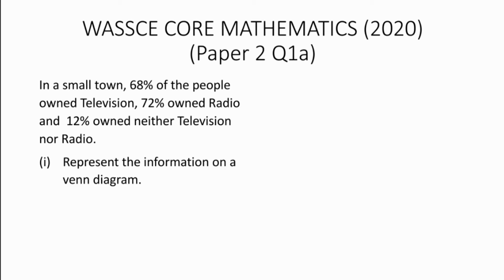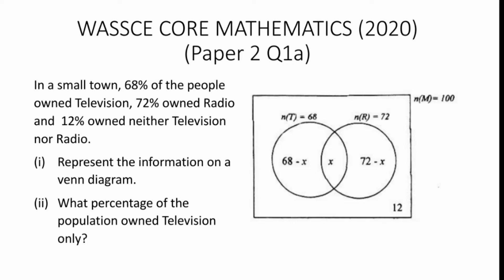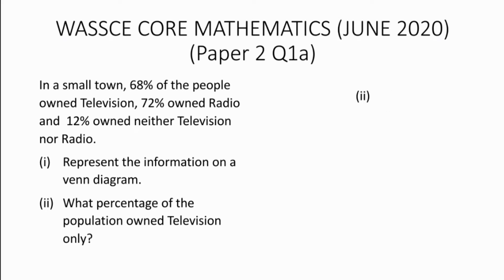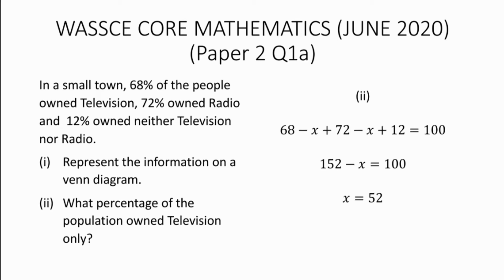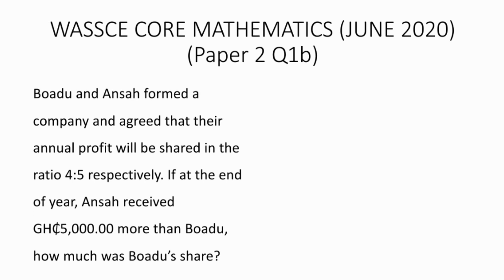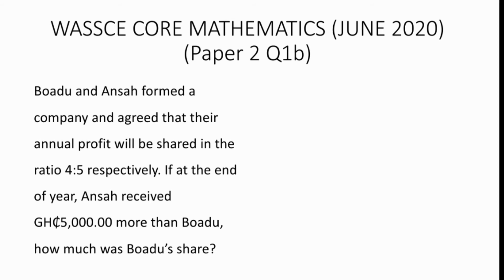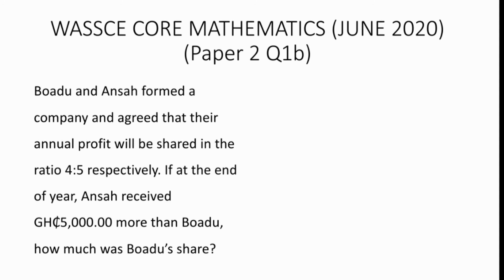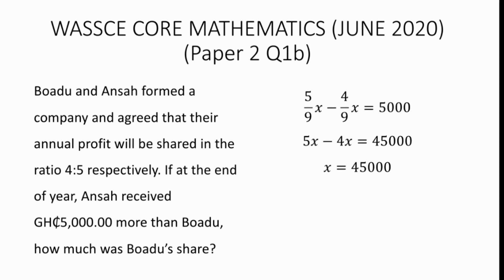Solved 2020 Wassce Core Mathematics paper 2 question 1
2020 Wassce Core Mathematics paper 2 question 1 under Set and Linear equations